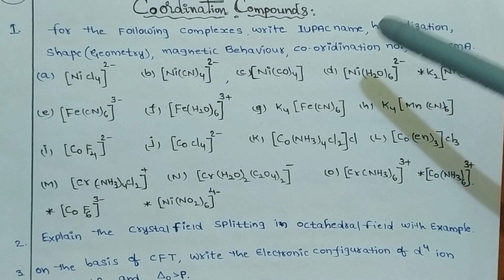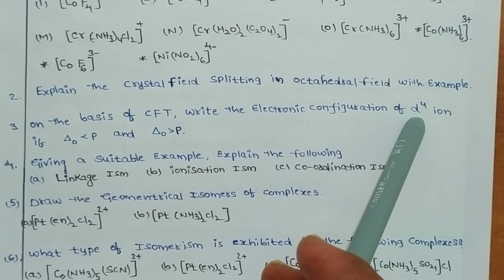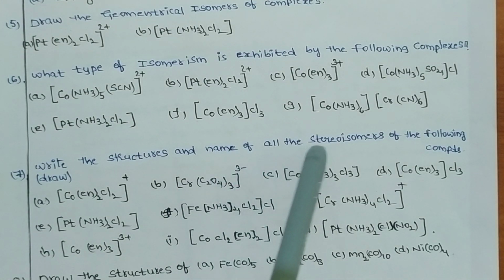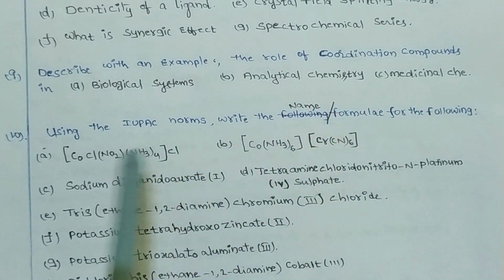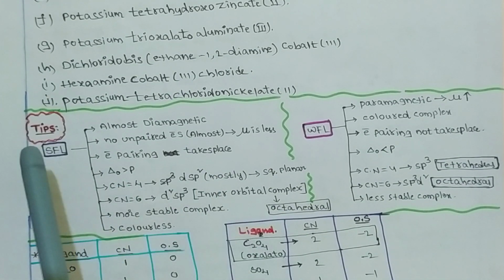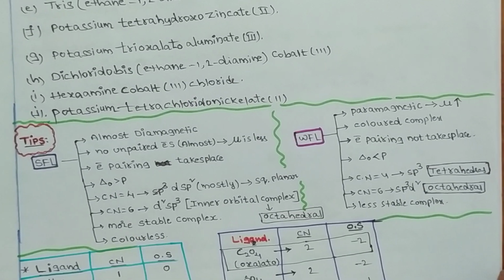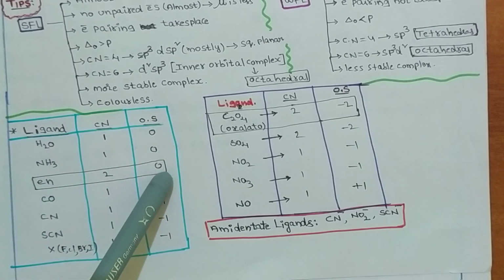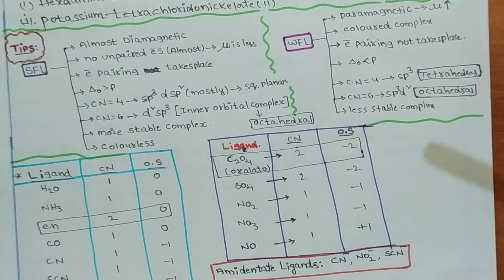predicted/imp. model questions in coordination compounds